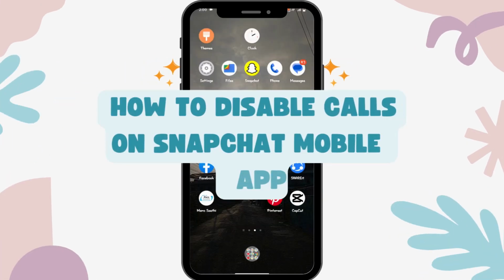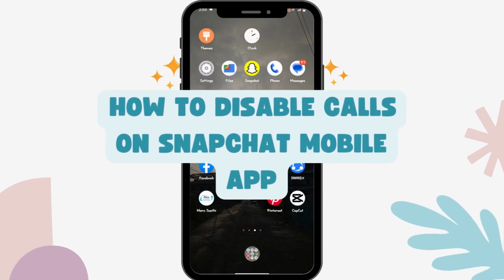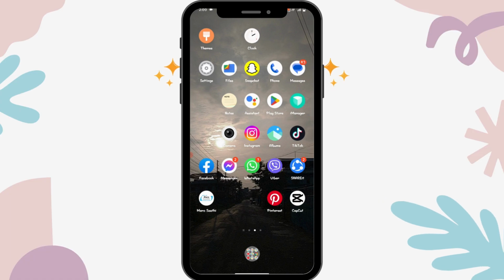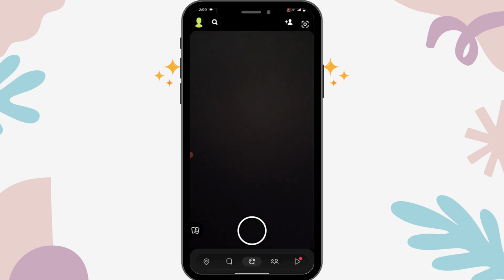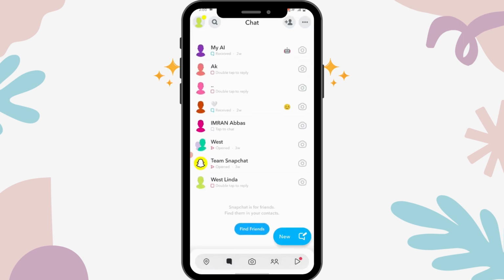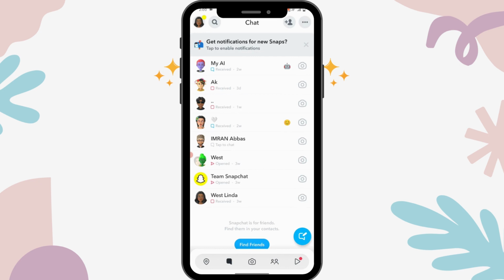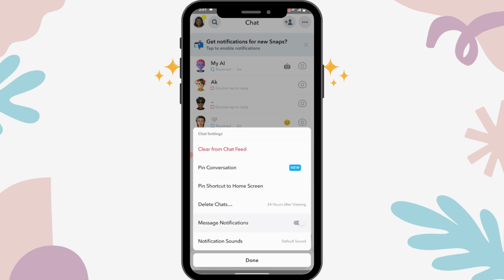How To Disable Calls On Snapchat Mobile App?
Welcome to QuickFixTutorials! In this tutorial, we'll guide you on how to disable calls on the Snapchat mobile app. If you find yourself receiving unwanted calls or simply prefer not to use the calling feature on Snapchat, we've got you covered. We'll walk you through the step-by-step process of turning off calls on the Snapchat app, ensuring a more focused and private messaging experience. Whether you're using Snapchat for personal or professional purposes, knowing how to prevent calls can help you customize your app settings according to your preferences.

Timestamps:
00:12 - Introduction to Disabling Calls on Snapchat Mobile App
00:35 - How to Turn Off Calls in Snapchat Settings
00:50 - Preventing Voice and Video Calls on Snapchat